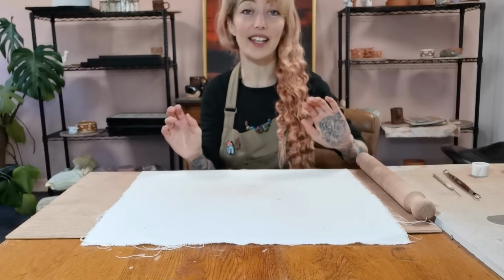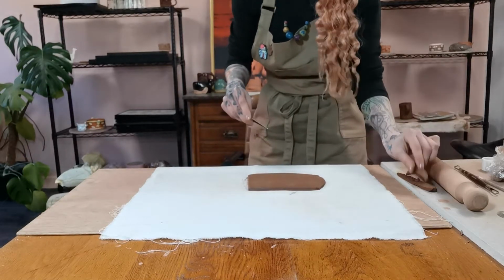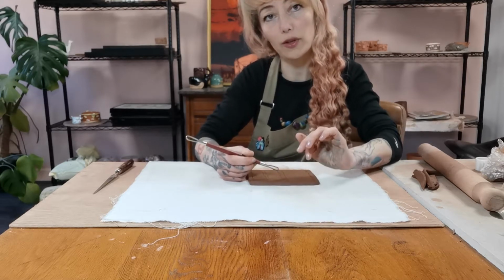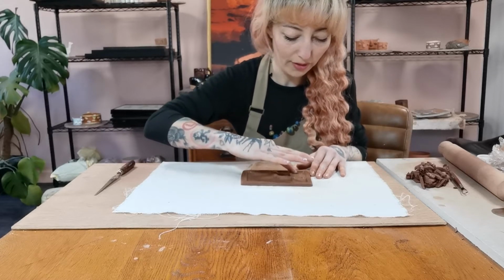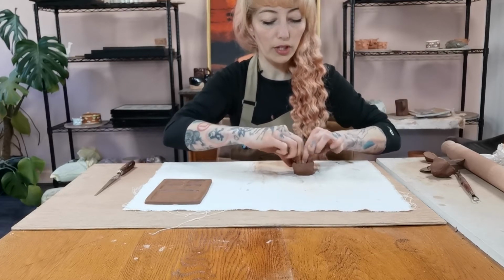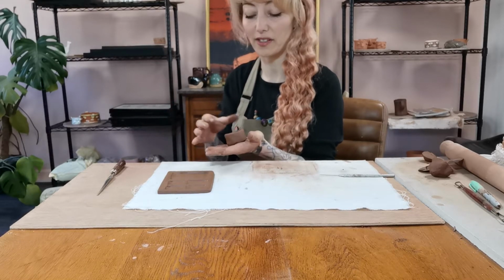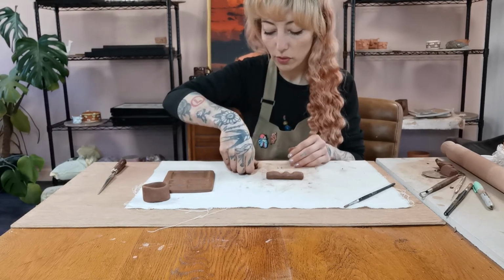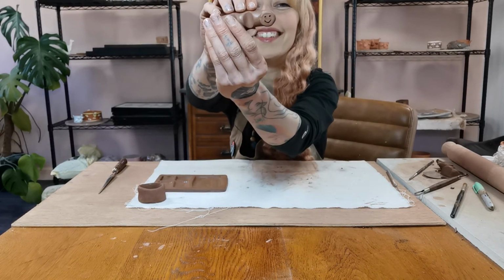How to Make a Ceramic Paint Palette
In this video Chelsea shows you the simple, fundamental steps to make a paint palette from clay. Followed by a brief tutorial for an accompanying pinch pot and paint brush rest.

A perfect little project for a pottery beginner. These also make cool gifts.

We would love to see what you have made! Feel free to tag us.